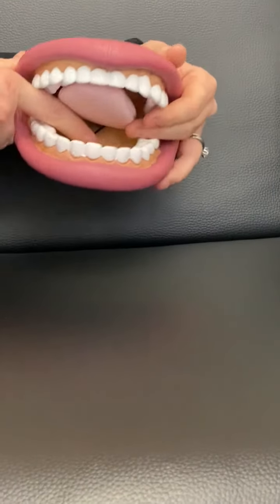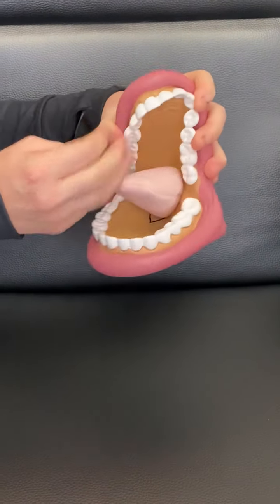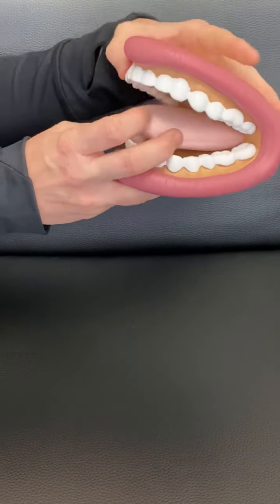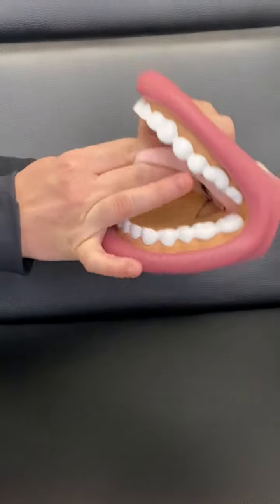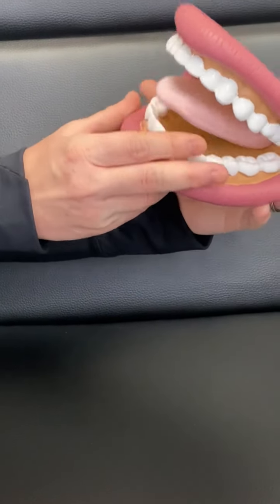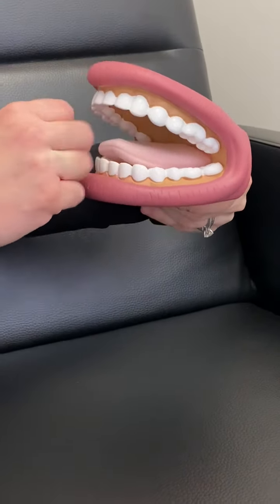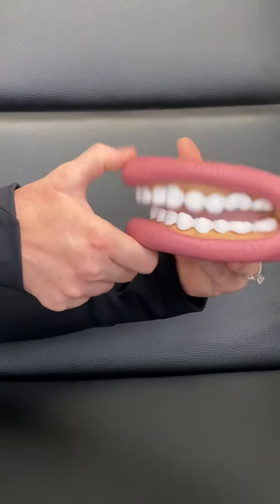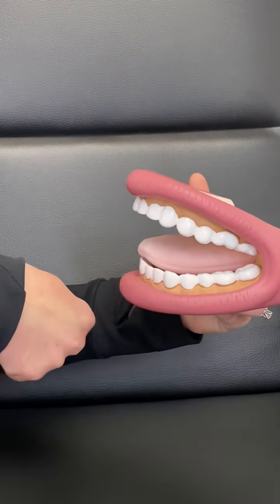How The Mouth Works (Infant)!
How the mouth works! Discussing movements of the tongue relating to infants and infant feeding.
Any videos viewed on this channel are not a replacement for assessment or direct treatment of your baby/child. If you have developmental/feeding concerns, please speak with your pediatrician regarding an oral motor/feeding therapy evaluation or reach out to us directly (balanced-baby.com). All patients have released consent to video/photos of their child for use by Milestone Specialists of America, LLC, d/b/a Balanced Baby. Make sure to follow more of our content on our channel!  @BalancedBabyChannel   IG @mybalancedbaby